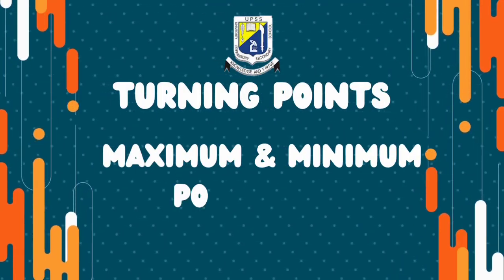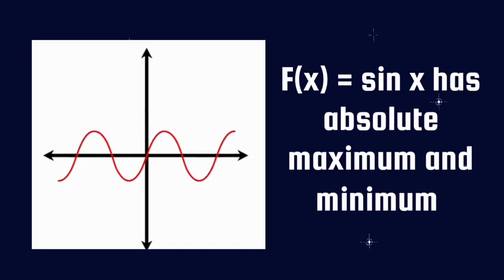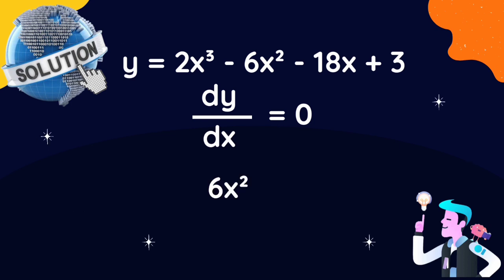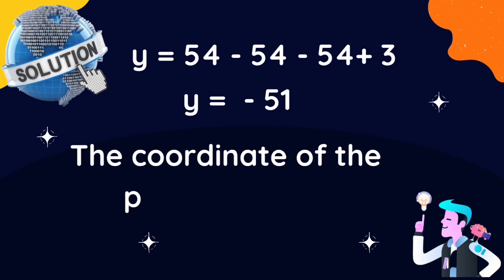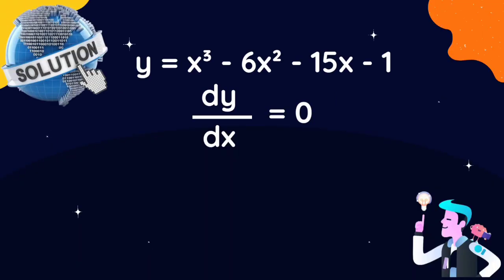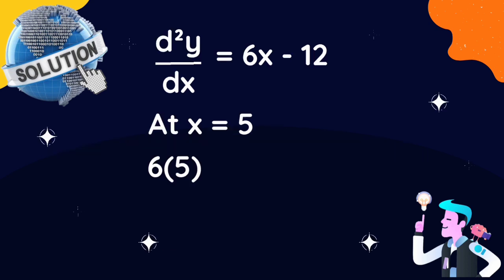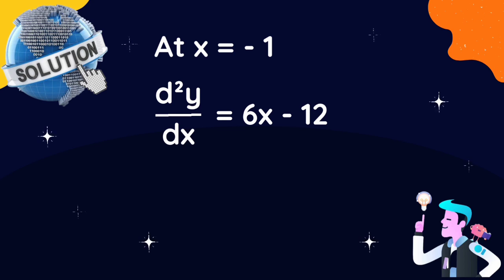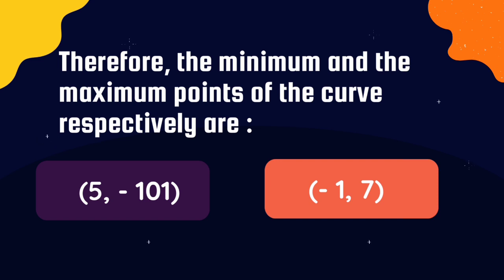MAXIMA AND MINIMA